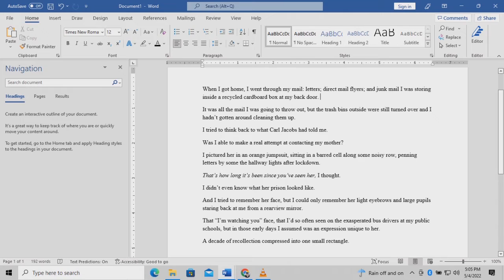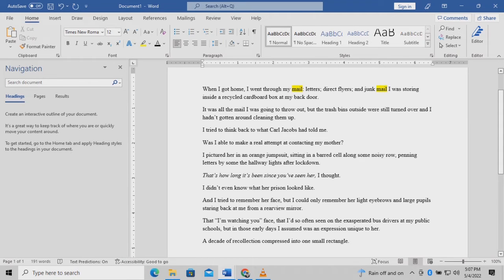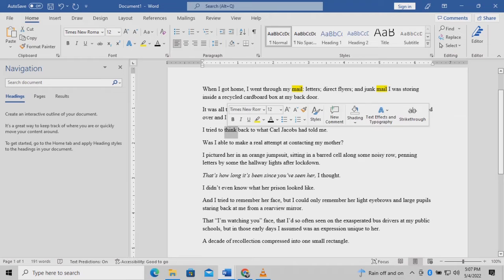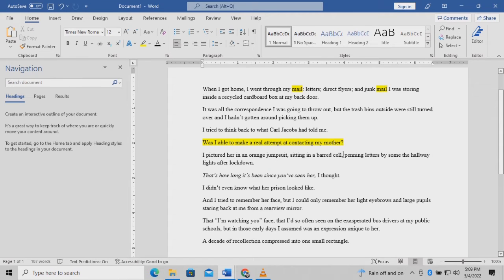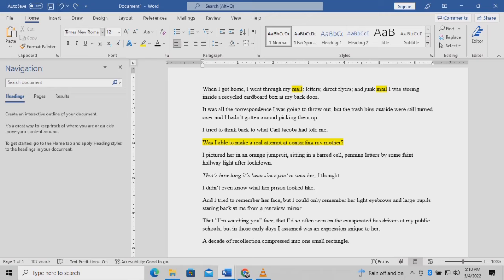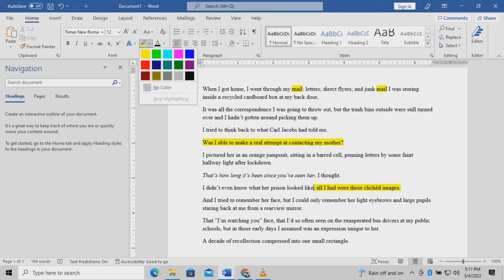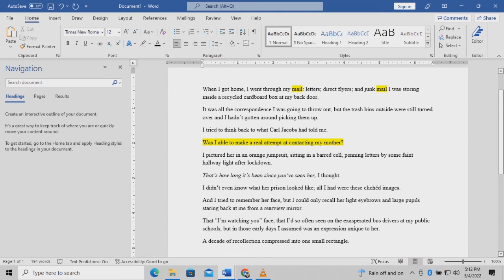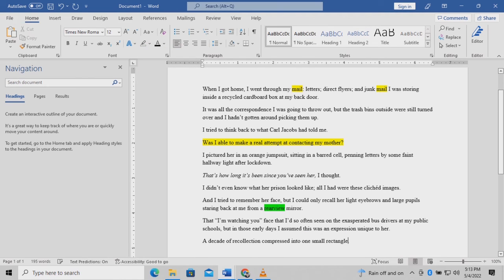Write Every Day -- Day 114: The Return Key Technique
I’m coming out of a writing slump. My prior progress with writing has been filled with various on/off periods with different projects. I’m now fully committed to getting some of these projects written. Although the philosophy of “write everyday” is one of the first pieces of advice new writers are given, I never followed it. But after reassessing the results of my prior sporadic writing process, I’m ready to give it a go. My plan is to write every day, regardless of word count. My current project is the first draft of a novel which I started last year. Hopefully, my persistence pays off and I’m able to get this draft completed, revised, and queried.